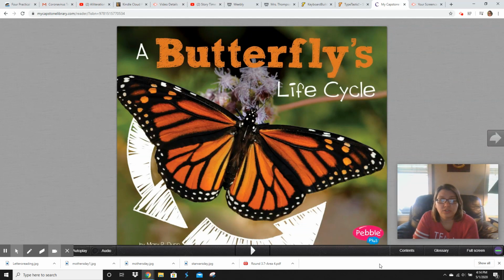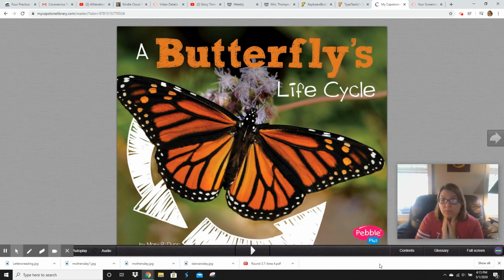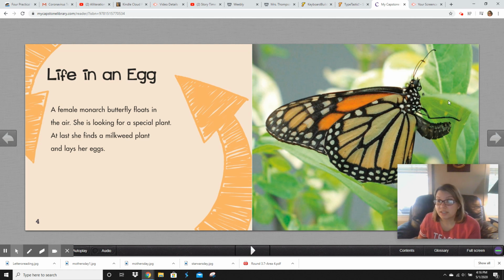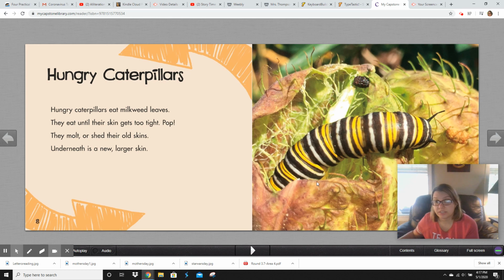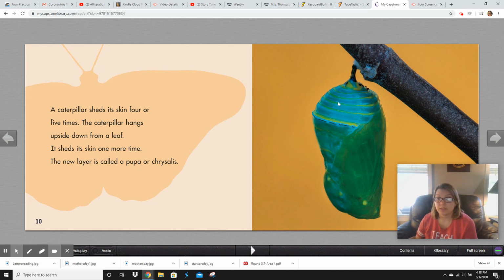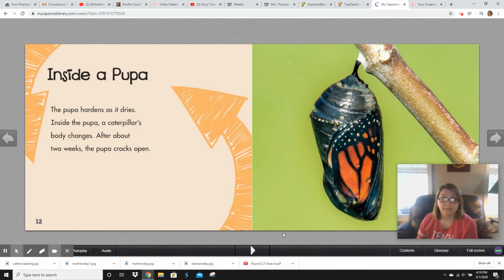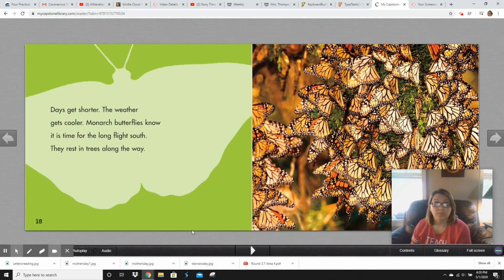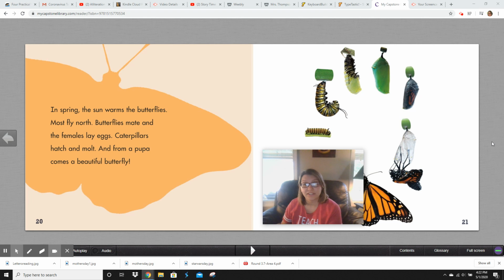Intro to Butterflies!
We read a non fiction text about butterflies!